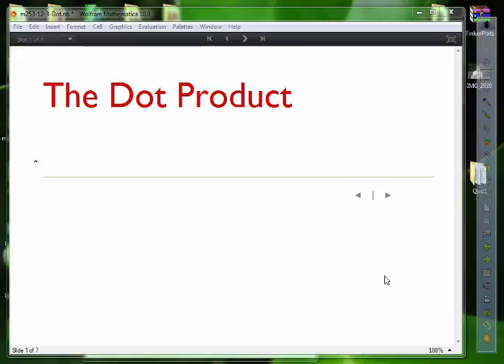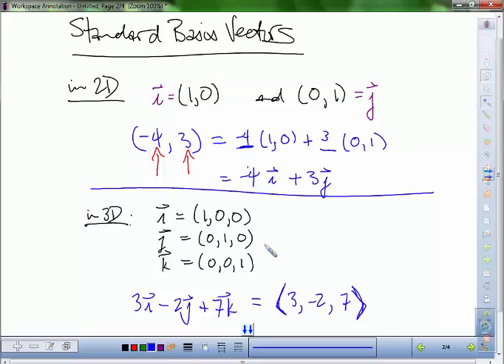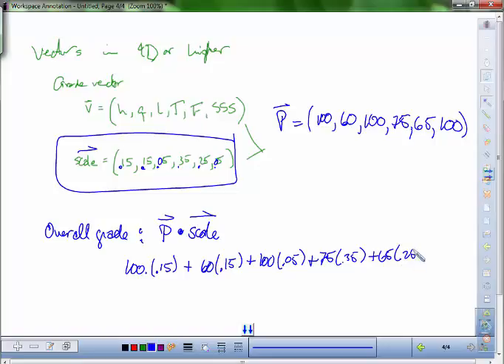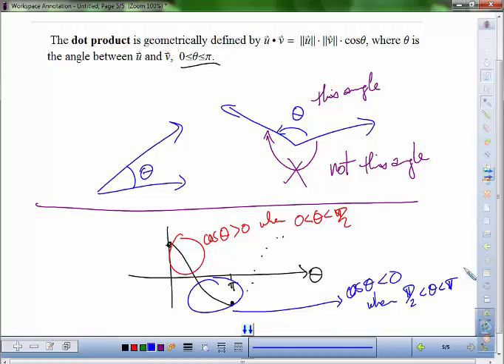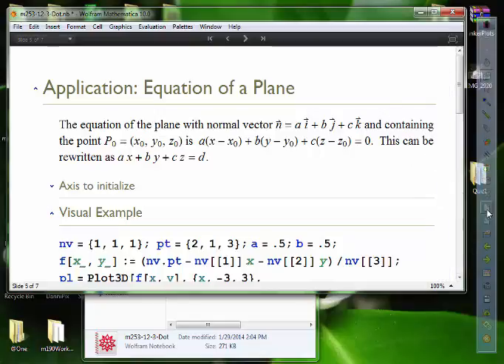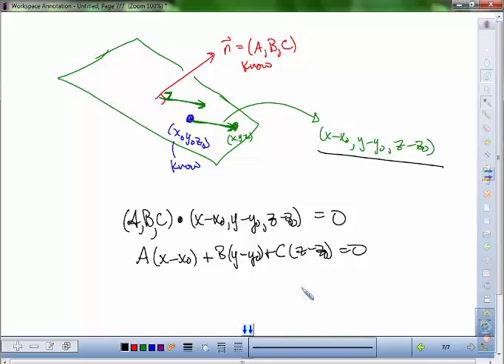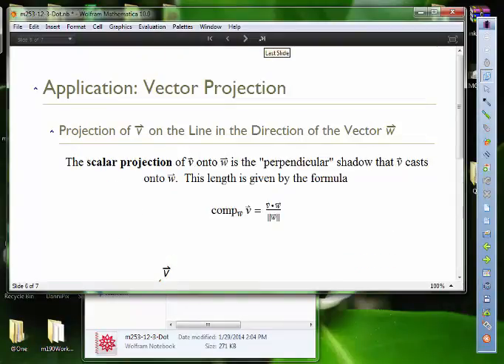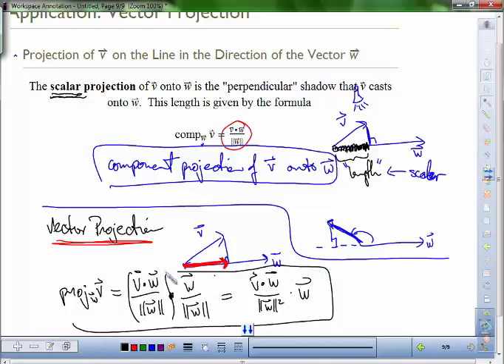Math253 Lecture 2/9/2015